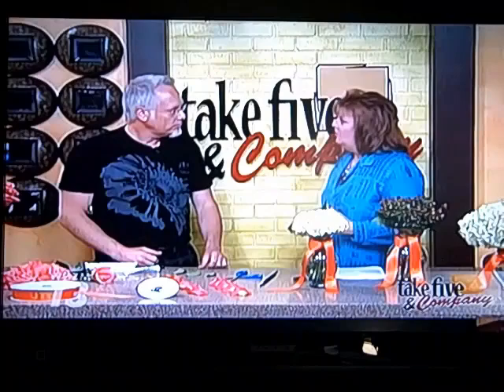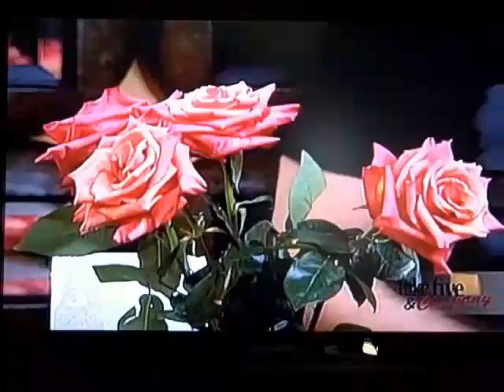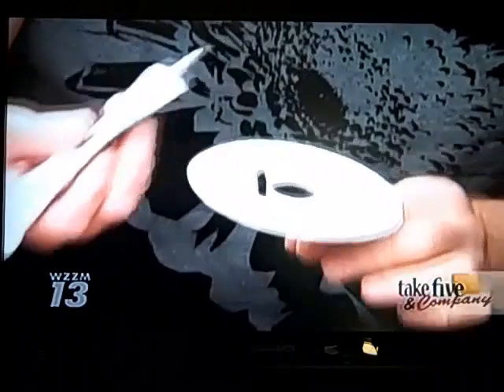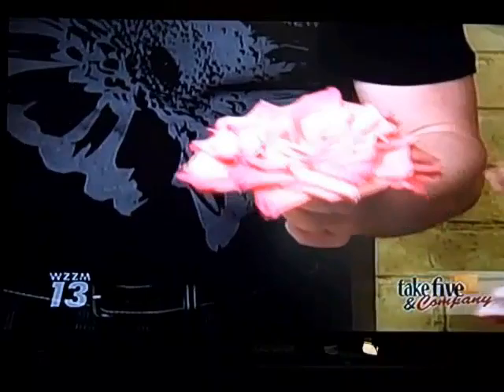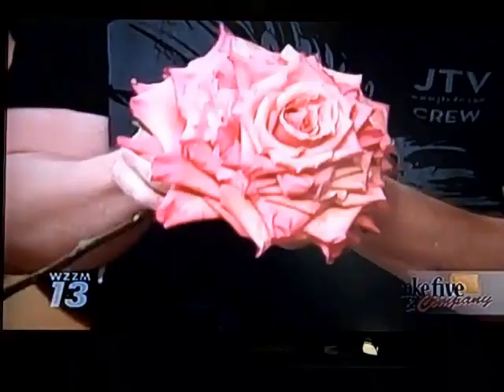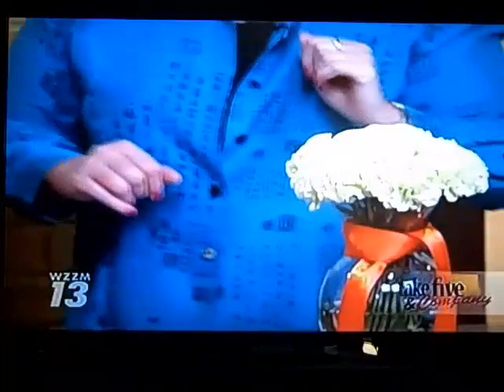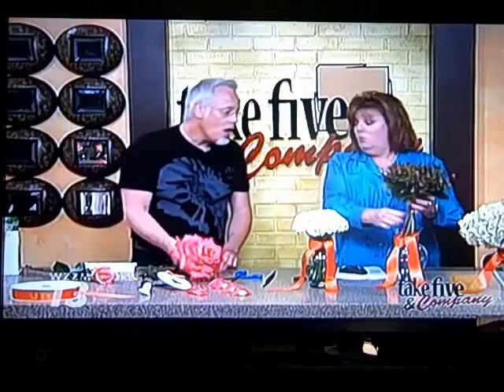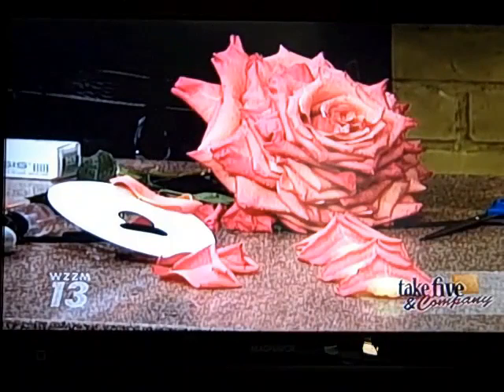Wedding Bouquet Tips and Composite Flowers with J and Cather